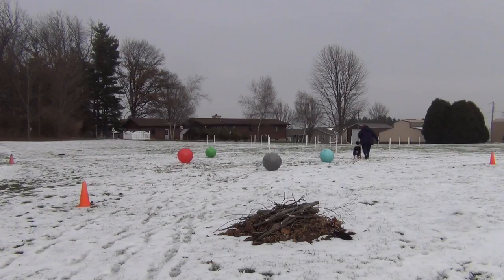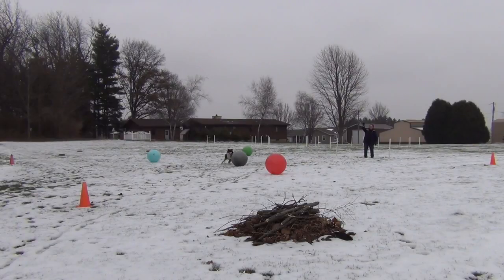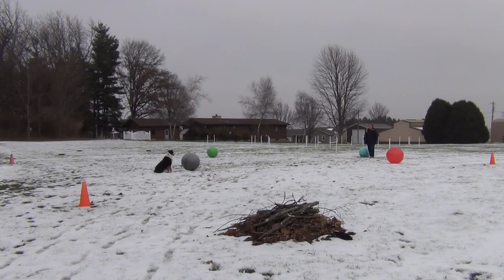Explanation of Treibball for Granny Rose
There are three tasks or tests in the first level of the World Treibball League.